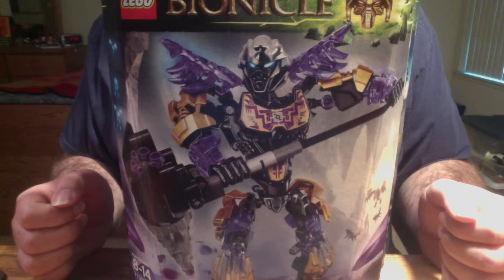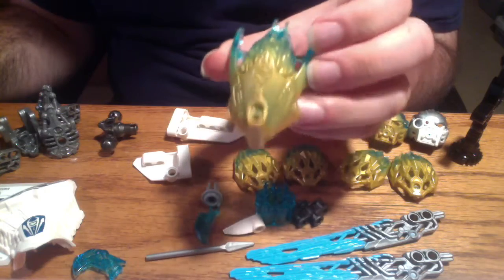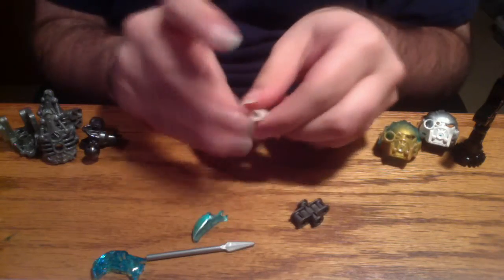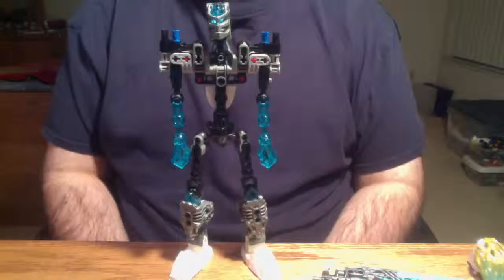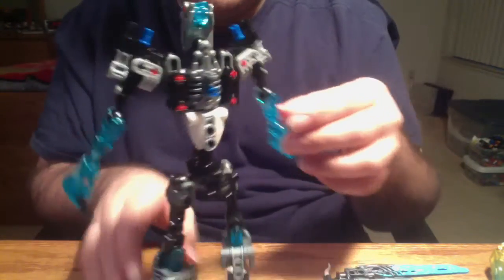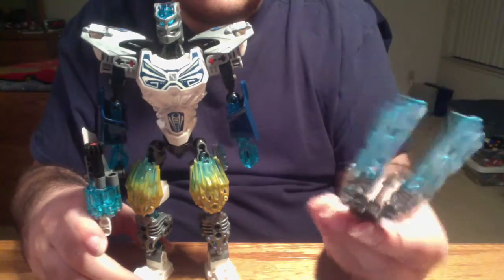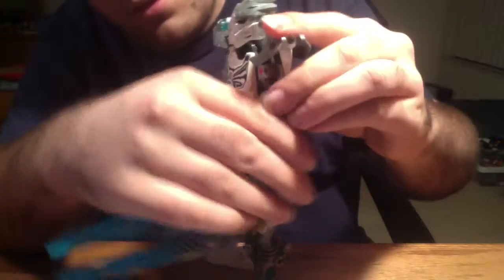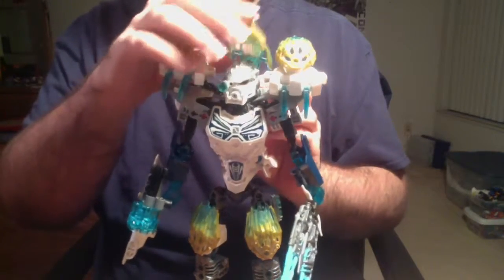Kopaka and Melum Unity Set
A prepackaged combo model? :/ ah Lego, you're forgetting the whole "rebuild" feature, huh?
I'll be upfront and say that I think Melum sucks but Kopaka is really good. Worth getting for Kopaka, the creature is basically spare parts though...